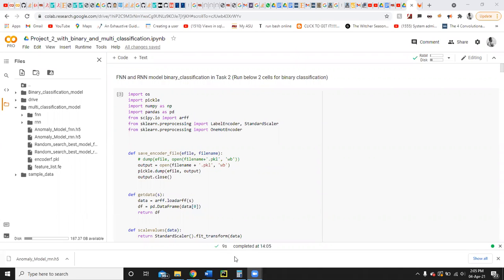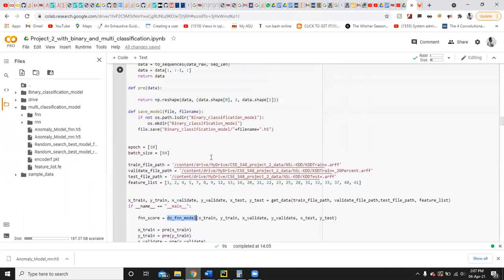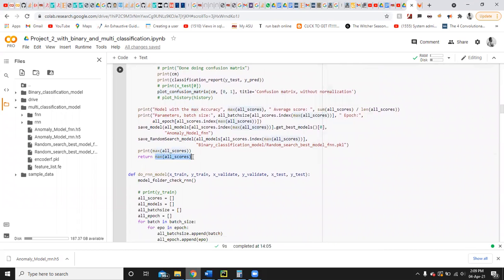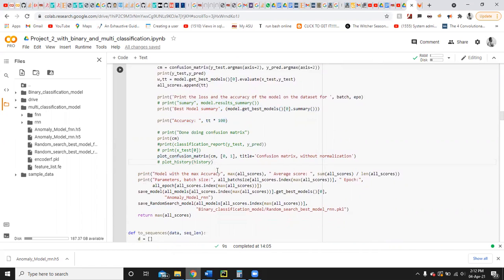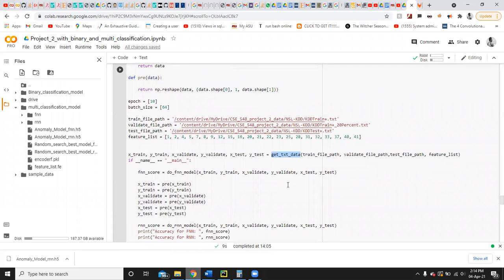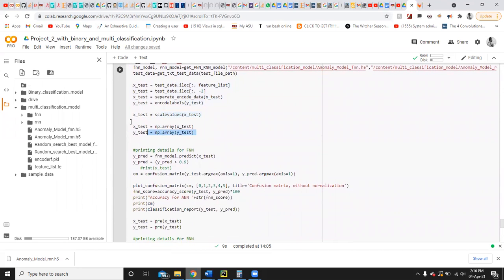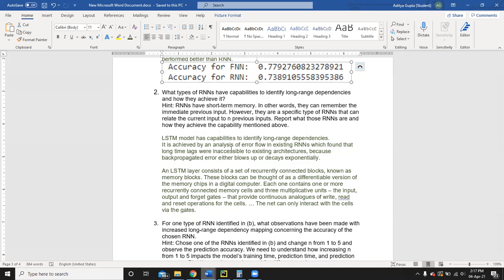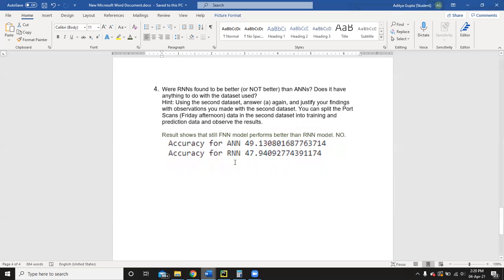FNN vs RNN on NSL-DLL dataset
Arizona State University, CSE 548, Project 2, Task 2